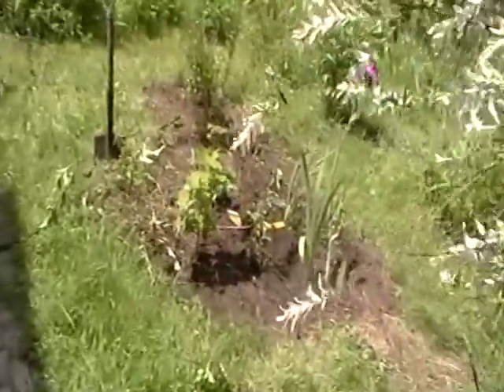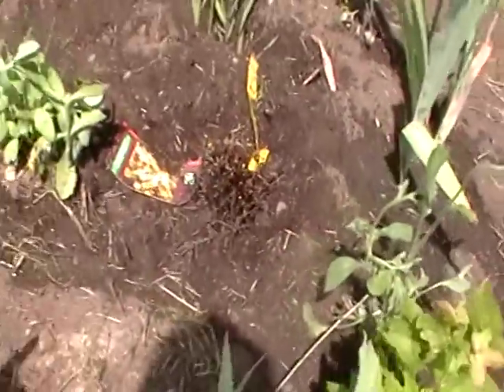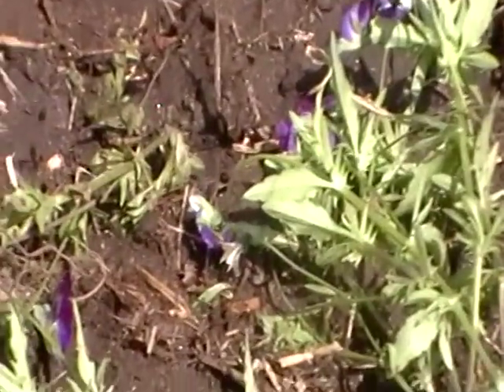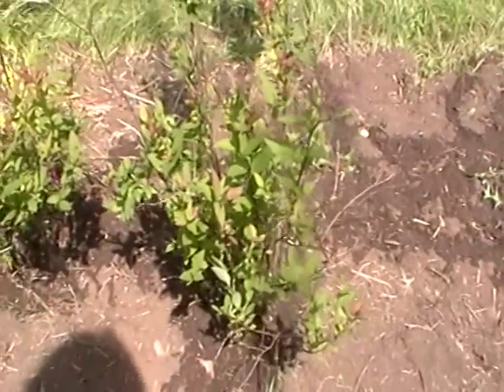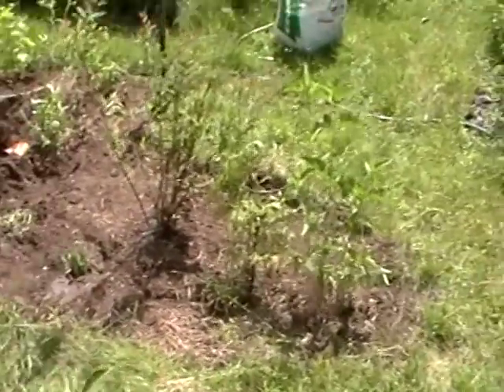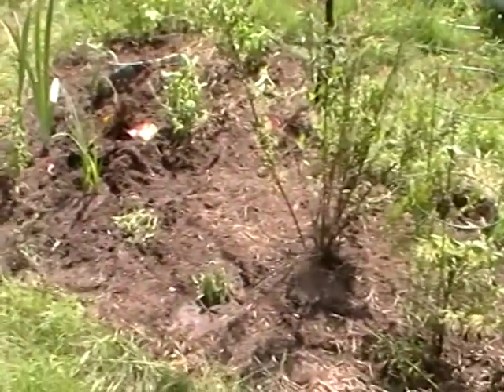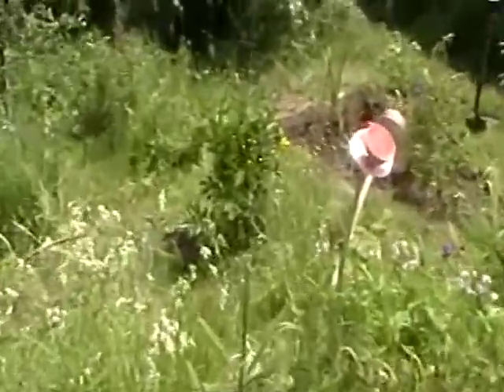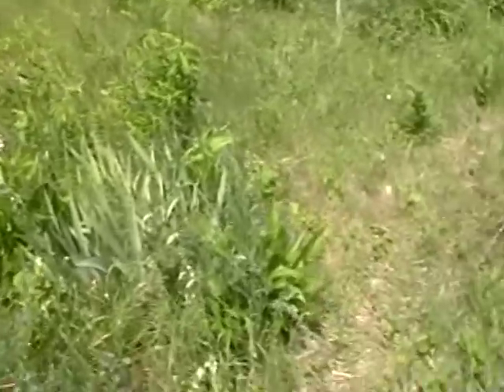Nancy Today: Willem's self watering garden ASMR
He read about it in Mother Earth News and is trying their technique of growing vegetables in pails in a bathtub.  Or maybe the bathtub was his idea.